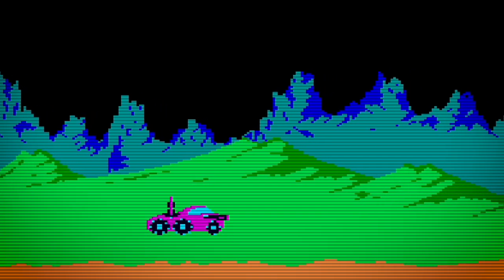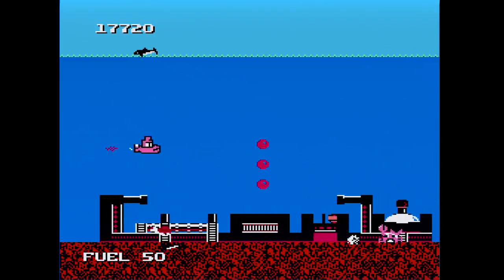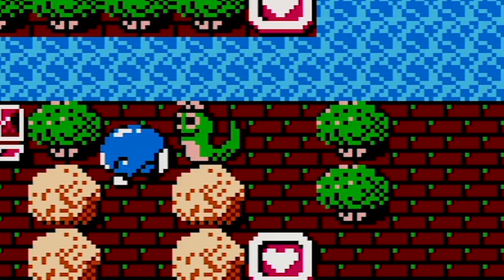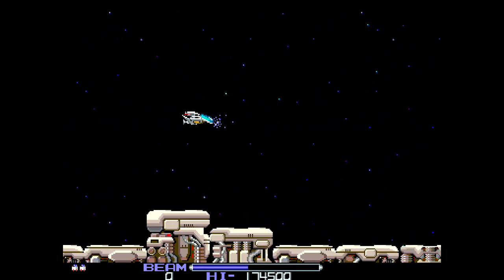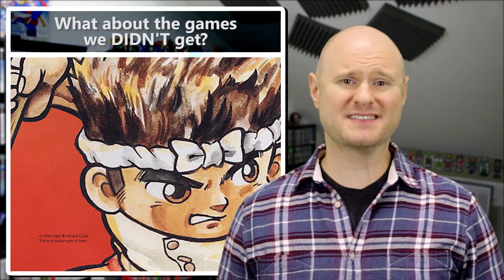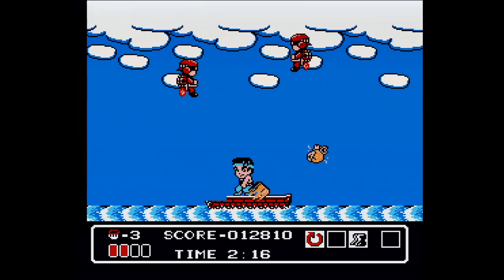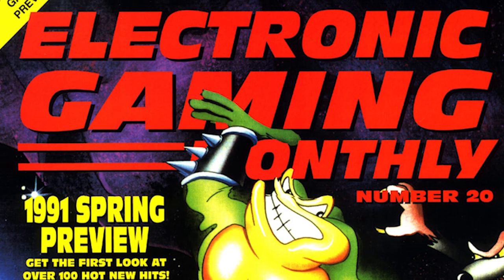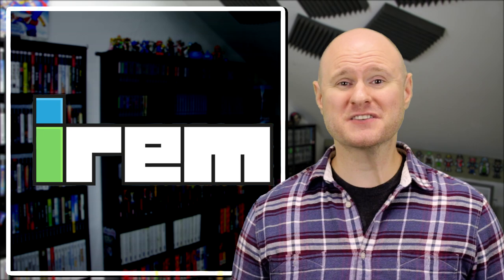IREM on the NES - Metal Storm, Hammerin' Harry & More (w/ Game Dave) / MY LIFE IN GAMING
Coury and Try take a look at several games from Japanese developer IREM with some help from Game Dave!

► Gear, Games & Idea Lists

♫ Theme Music♫

✔ Shipping ✔

❤ Social ❤